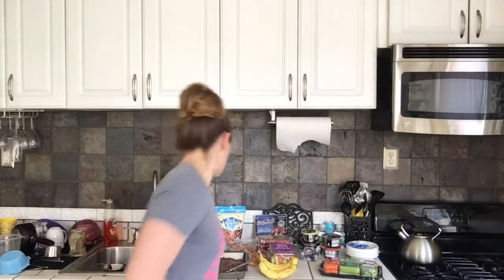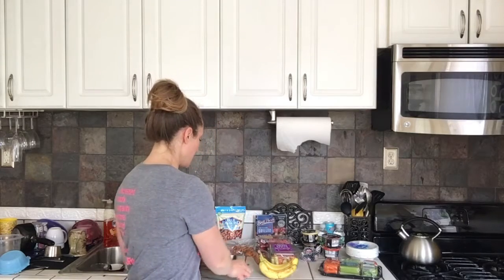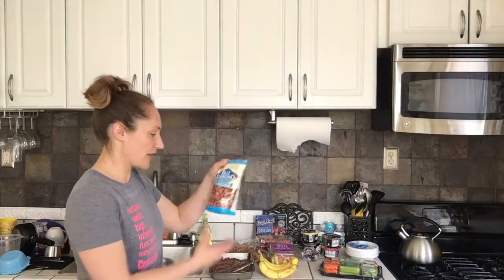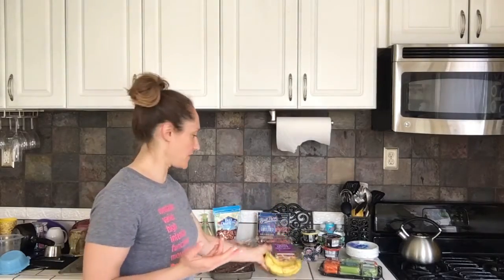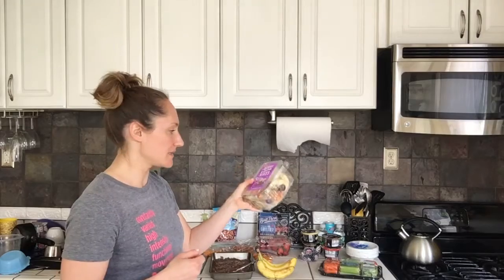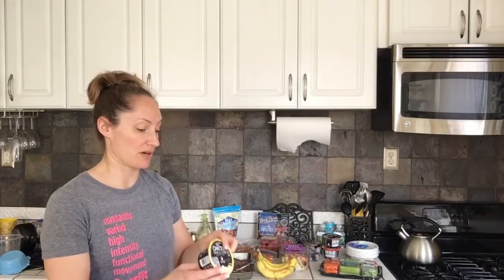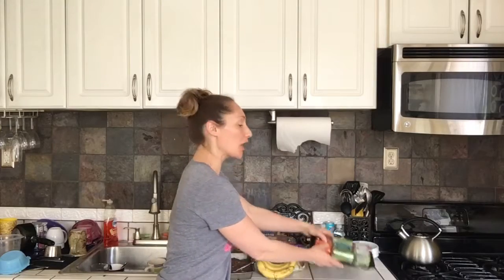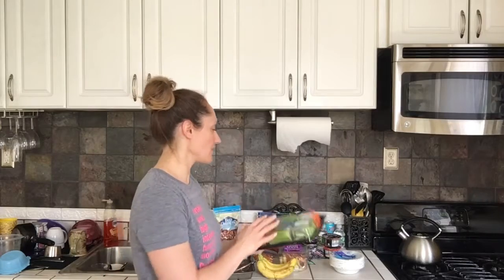Summer travel doesn’t have to derail your nutrition plan.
Coach Jess shares a few ideas for staying on track with nutrition while traveling.  A little prep goes a long way when you’re on the road!